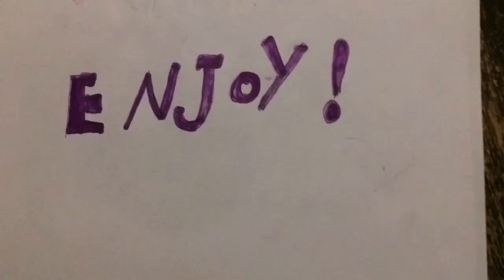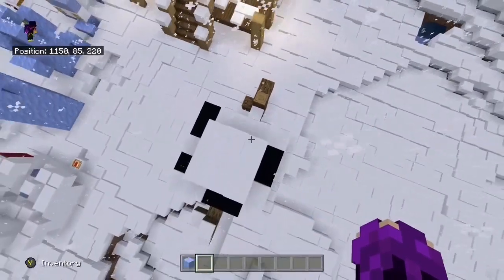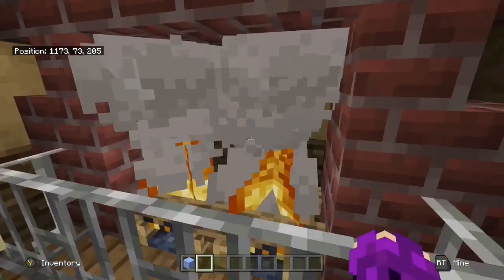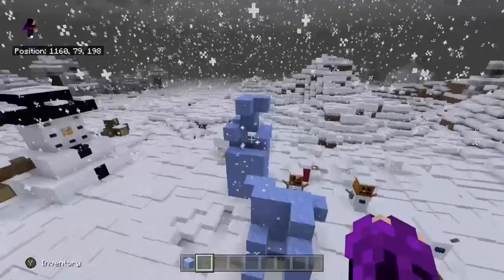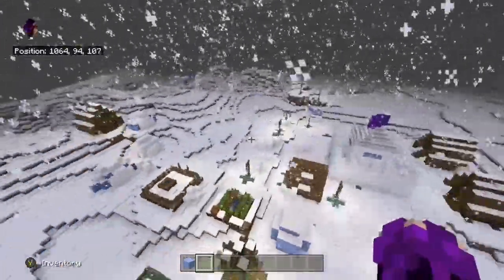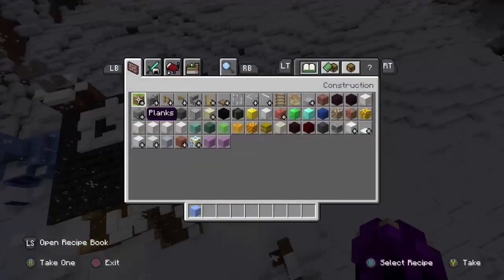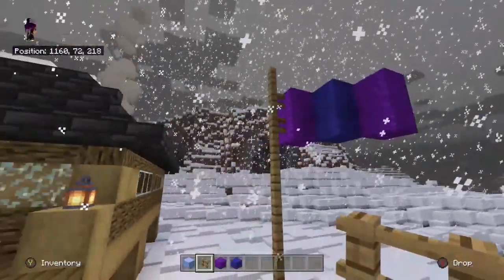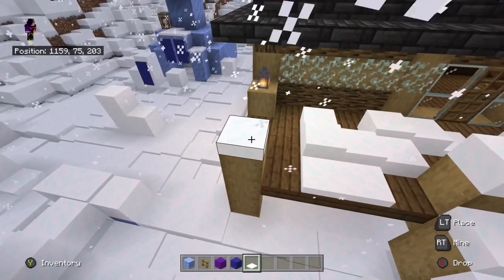Minecraft winter cottage!